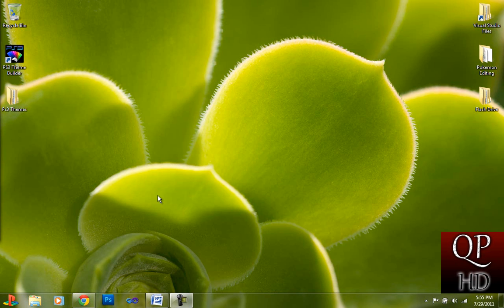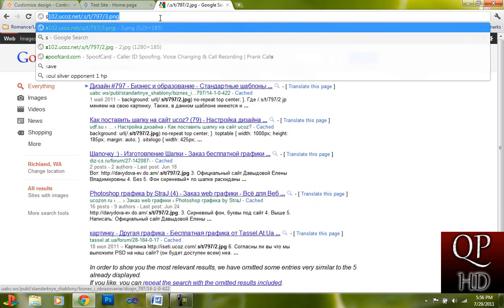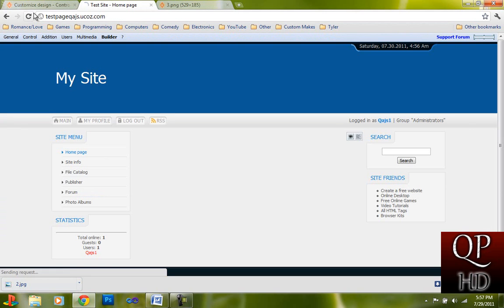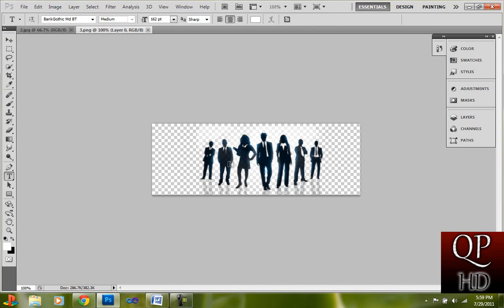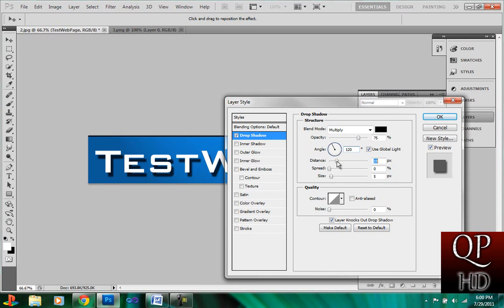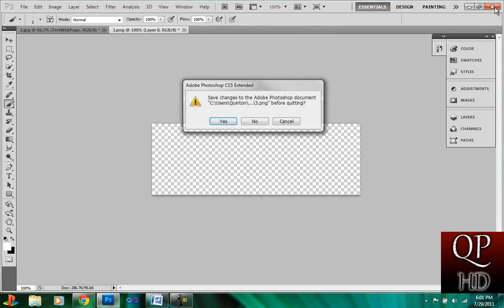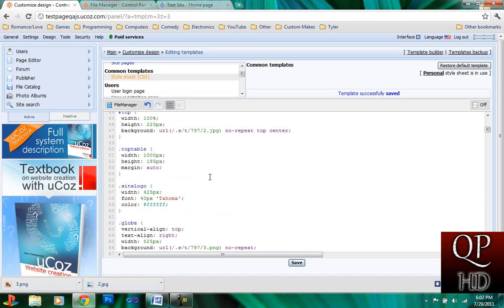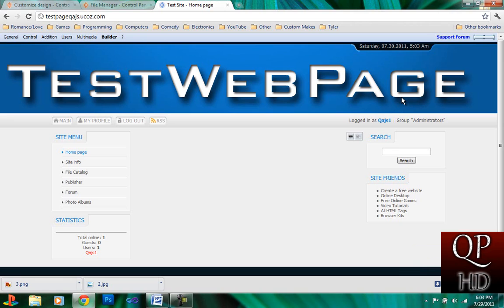How to change uCoz Banner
Here is a tutorial on how to change the banner on your uCoz website.
The template used in this video is Template #797

AND